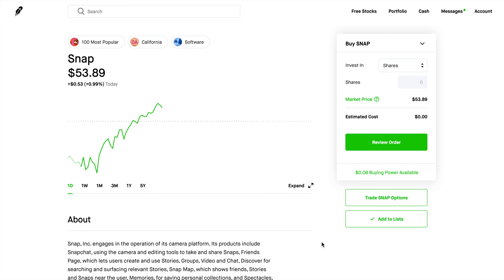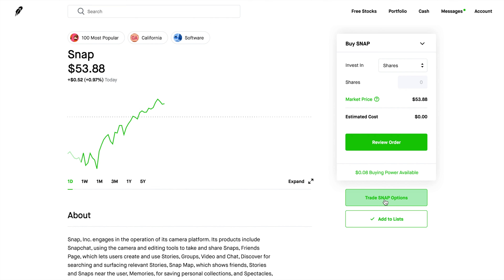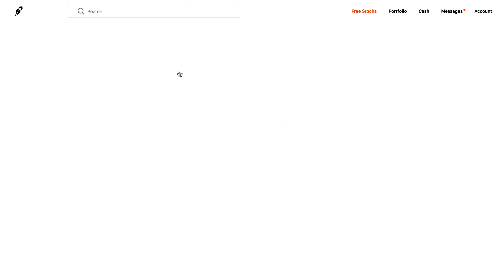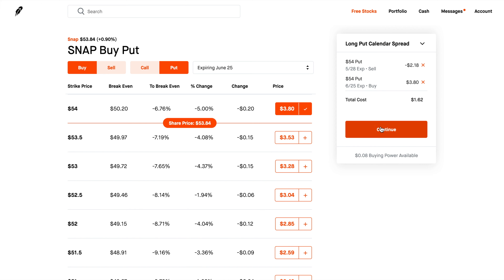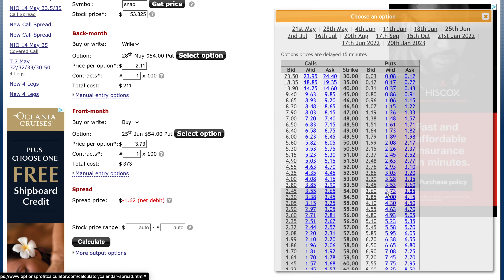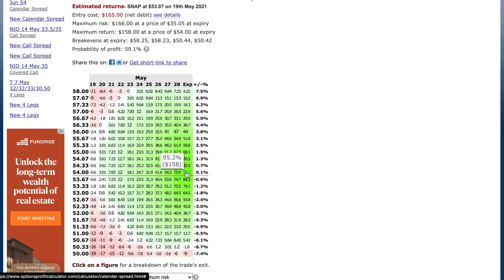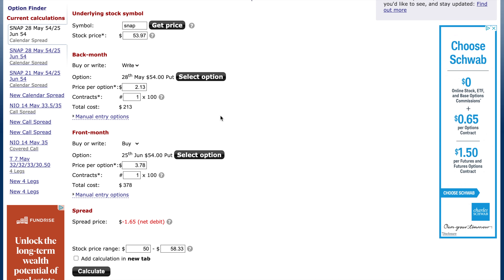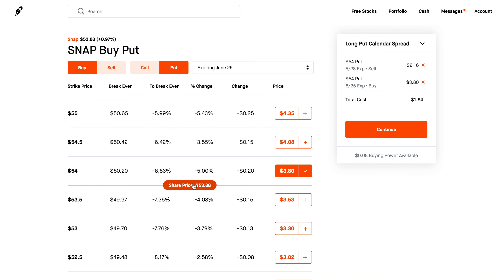Step by Step Guide on OPTIONS TRADING STRATEGY TO MAKE THOUSANDS $$$ | Robinhood Options Trading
This video is about an options trading strategy to make thousands $$$. This is a step by step guide on options trading on the calender put options strategy.

What is our goal? To profit from neutral/ flat stocks
limited risk with higher upside potential

Want to trade on stocks that you believe won’t move
Stay sideways, maybe a little bullish or bearish
Low volatility is key

1. What price do we think the price of the stock will be on expiration?I like to go out 1 week
You can go more or less up to you (2 weeks, 4 weeks etc.)
Sell put at strike you believe price will close at
You will receive a premium for selling ($1.42 per share)
You need collateral to sell put

2. Month out
Buy a put at same strike price
Pay the premium
Long put calendar spread

Max profit is nearly impossible
Max loss is defined - how much we pay to enter trade

Options profit calculator link

Calendar spread
Symbol:
Write put at selected strike
Buy same strike a month out

Shows up to short put expiration
May 21,
A. Sell another option - make sure to recalculate trade
B. Close entire position in general
C. Leave long put and either profit on stock dropping or buy the stock for a long position

Rare to be assigned before expiration
Related to dividend, assigned on ex-dividend date
If in week there is a good chance of being assigned early
Close out 2 days prior or not enter trade

This video is shown on the Robinhood trading platform. This can be unlocked by requesting level 2 trading.

This video is in no way financial advice. Invest/trade at your own risk.